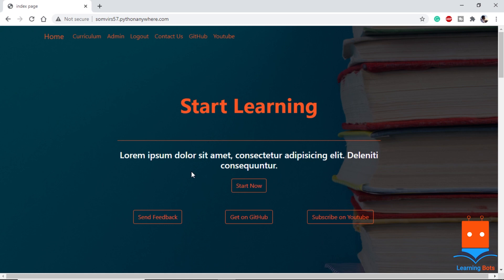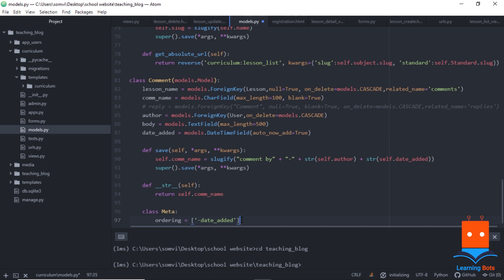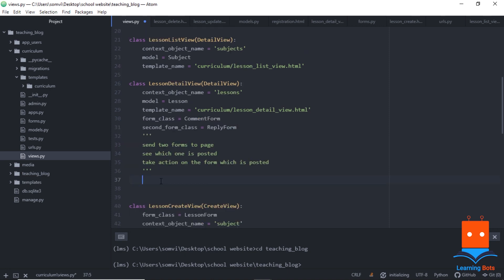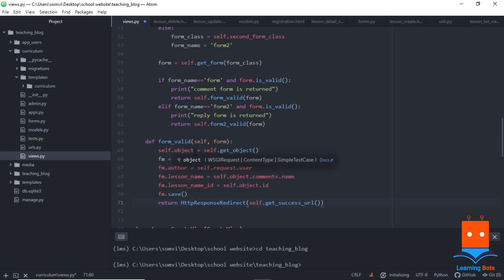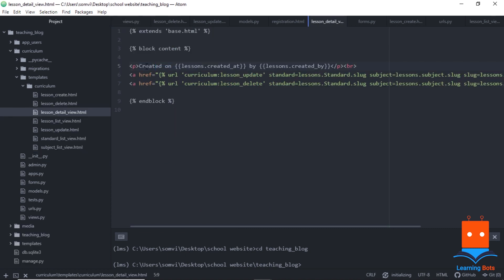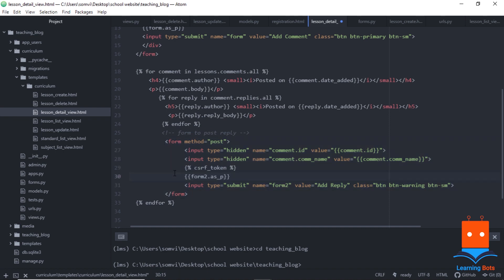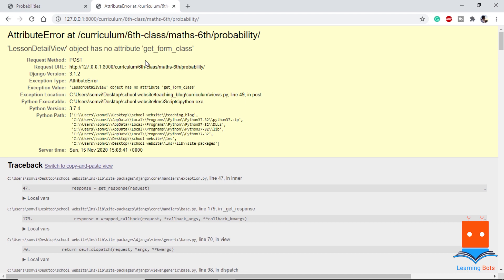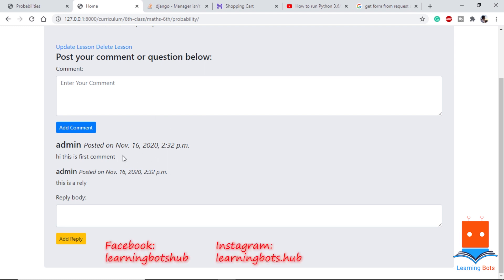Django Full Stack Web Development #6 | Comments and replies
This is a part of Django Full Stack Web Development tutorial for beginners.
In this video:
We add comments and replies option on our website.

Timestamps:
0:00 | Intro
0:36 | Adding Models
2:04 | Creating Forms
2:32 | Editing views
6:00 | Editing Html
7:57 | Correcting Errors
9:50 | Outro